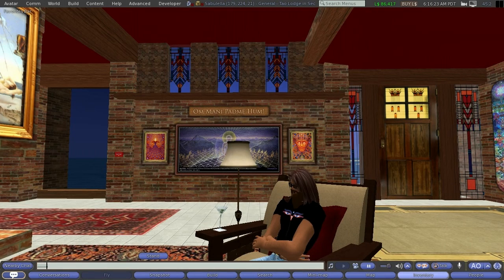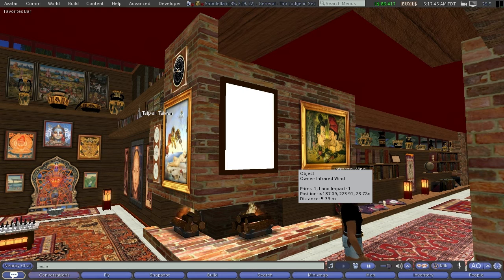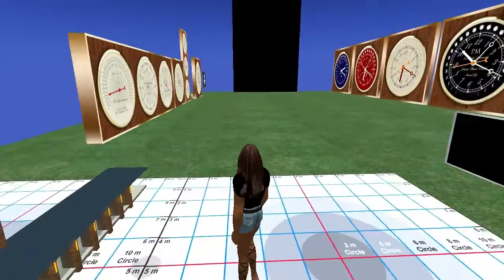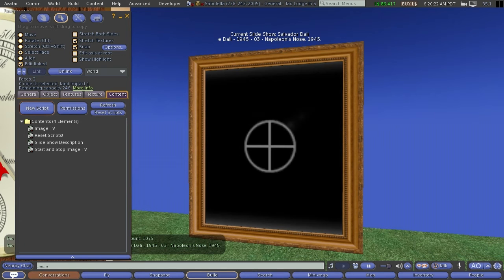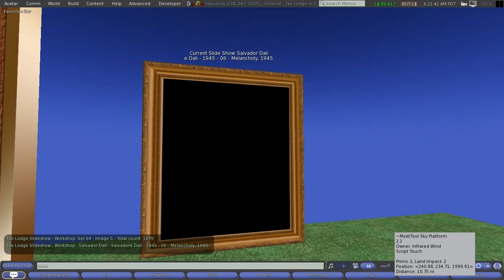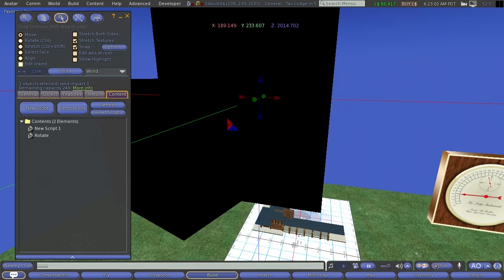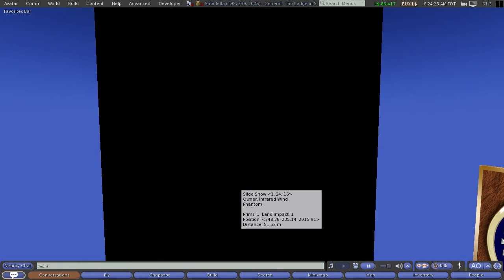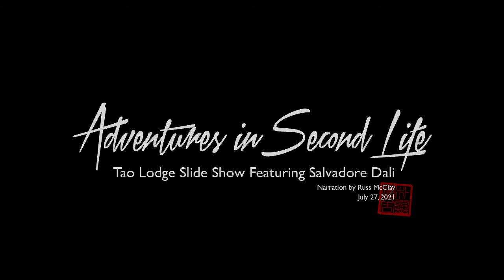Adventures in Second Life / Tao Lodge Slideshow Featuring Salvadore Dali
Adventures in Second Life.  In this episode I give an overview and presentation of the Tao Lodge Slide Show.  A custom-made program in Second Life using the native LSL programming language to load images from a remote server and display them on various object surfaces.
The program is capabile of displaying hundreds if not thousands of images in a loop that are hosting on a server. The current Tao Lodge Slide Show in Second Life presents over 1000 artworks by Salvadore Dali.  For the archives. 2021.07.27